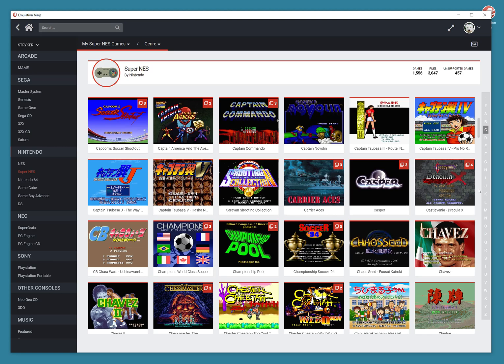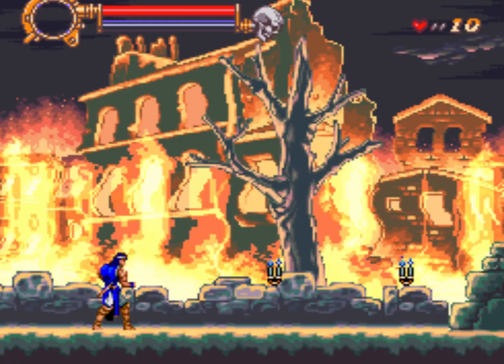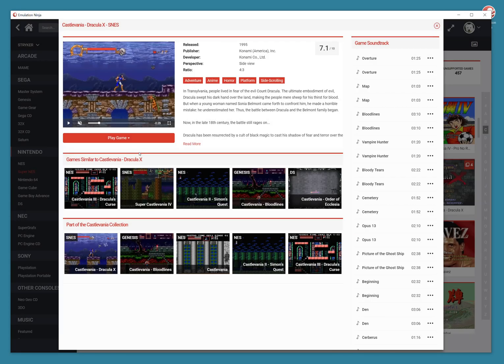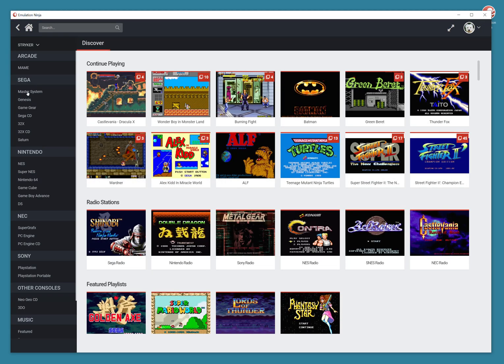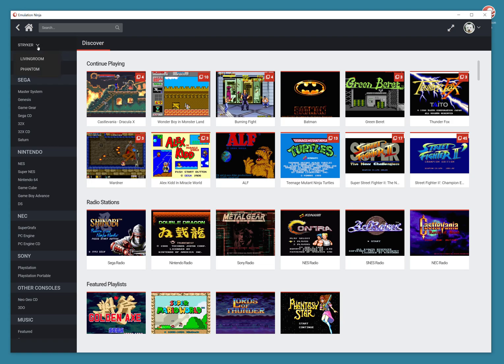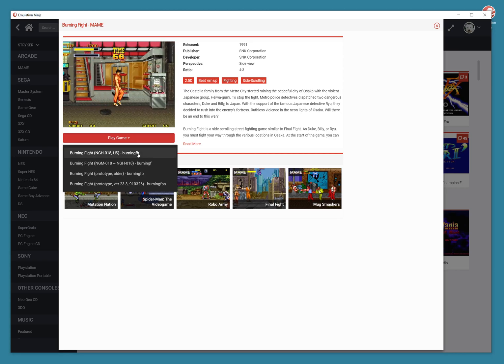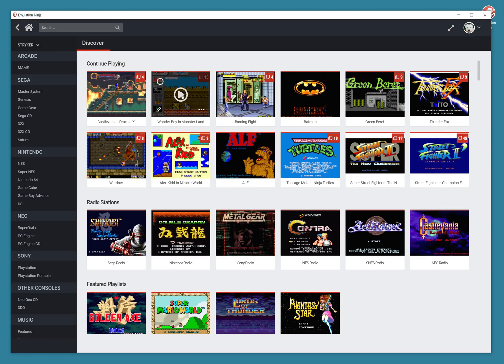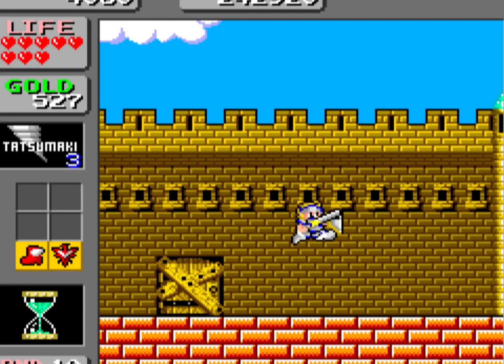Save game progress to the cloud, automatically.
Emulation Ninja automatically saves your game progress to the cloud.
You can resume your game from any computer effortlessly.